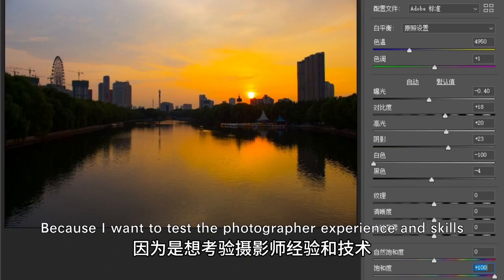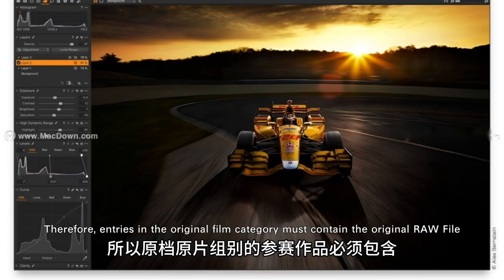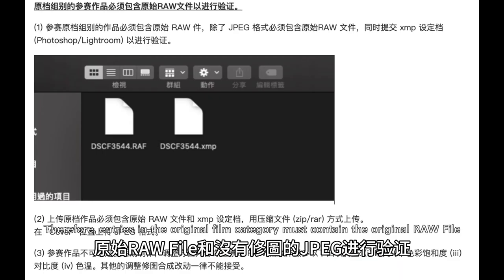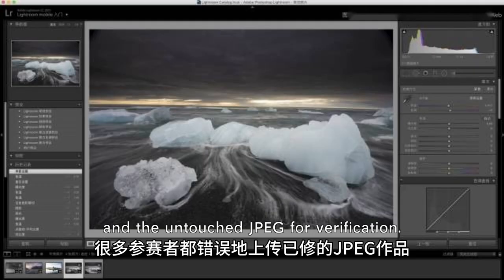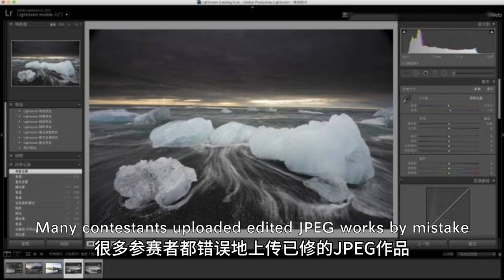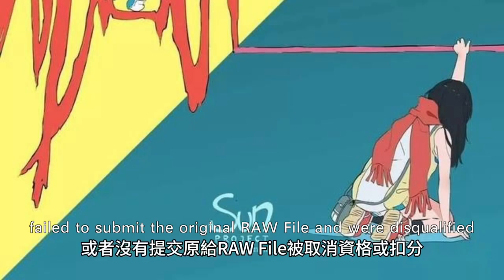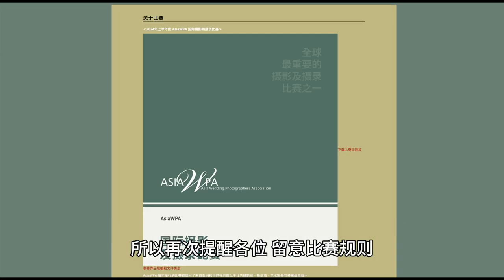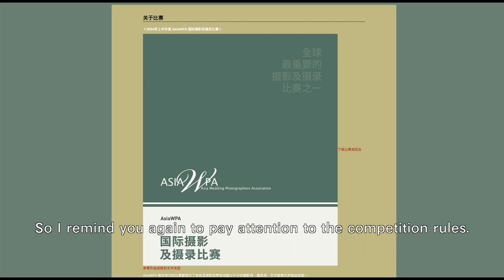[ENG] Photo Categories : About Original & Creative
we want to discuss that in the photo category, we separate creative and original files. In the creative category of bride and groom photos, synthesis, splicing or adding post-art creation elements are allowed, but in the competition we prohibit the use of AI submission rules, because AI creation is not a photographic work, so the synthesized material must also be a photographer Photographed in person. We will conduct random inspections and request RAW files to ensure fairness.

The original type of another set of bride and groom photos does not allow any post-production synthesis. In terms of adjustments, only up to the following four items are allowed to be made on the original RAW files, including adjusting exposure, color saturation, contrast and color temperature. Because I want to test the photographer’s experience and skills. Therefore, entries in the original film category must contain the original RAW File and the untouched JPEG for verification. Many contestants uploaded edited JPEG works by mistake, or failed to submit the original RAW File and were disqualified or had points deducted.

So I remind you again to pay attention to the competition rules.

AsiaWPA Asia Wedding Photographers Association's first half of 2024 competition has been opened to accept submissions from all over the world. Submissions will be due from February 21st to April 5th, 2024.